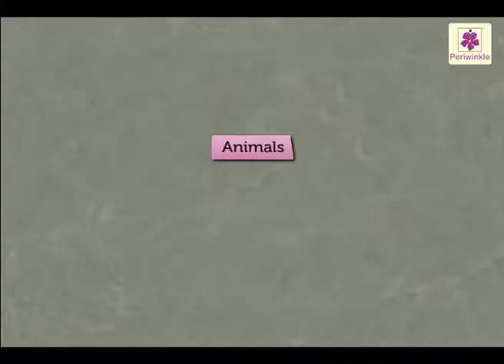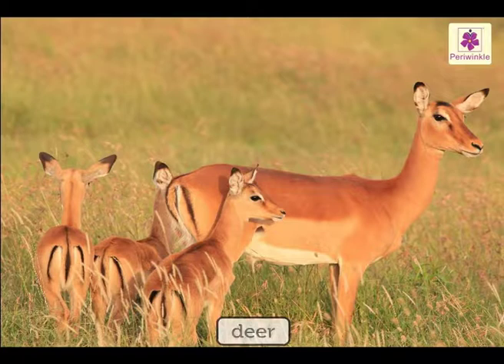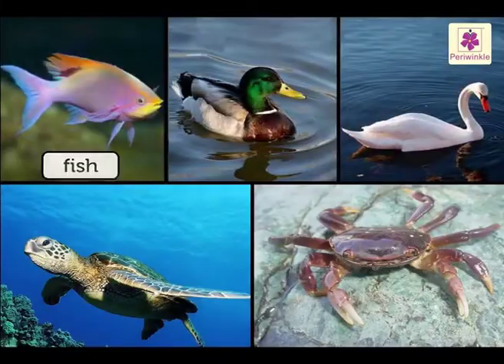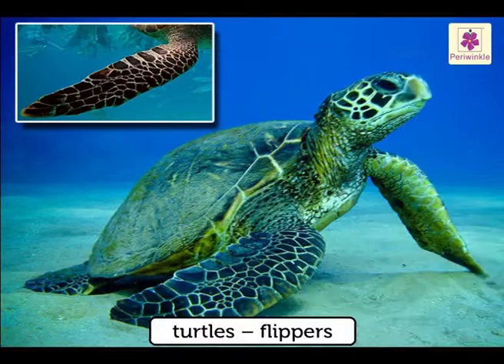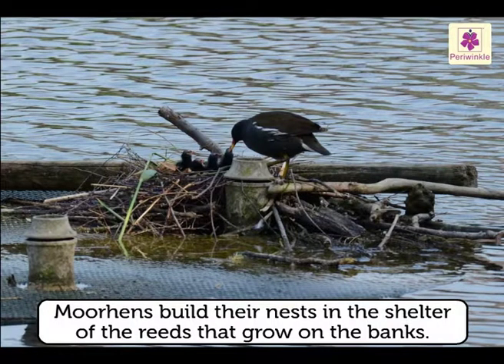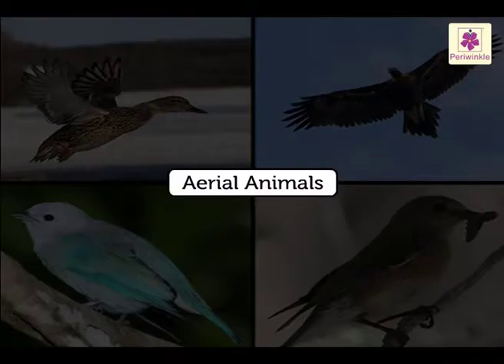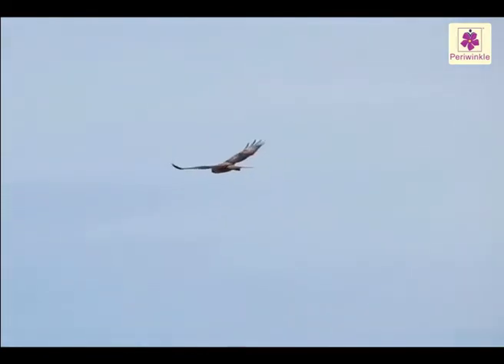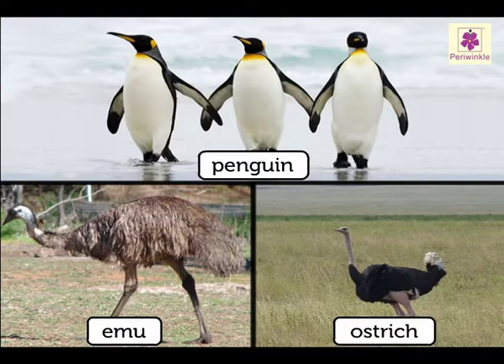Classification of Animals | Environmental Studies Grade 4 | Periwinkle